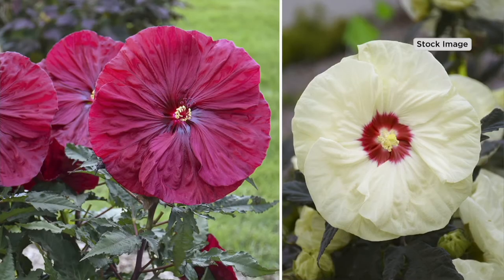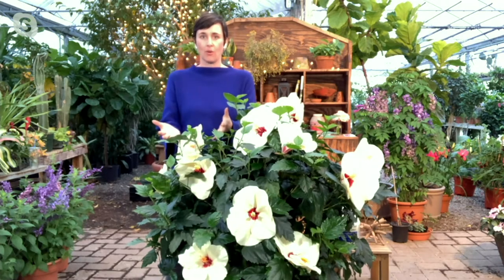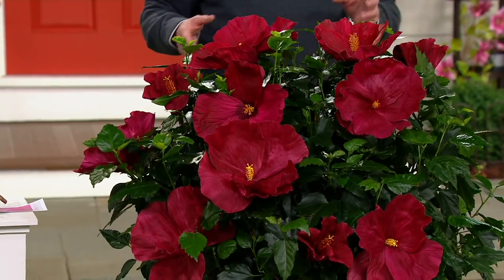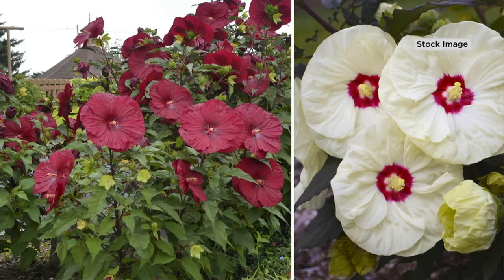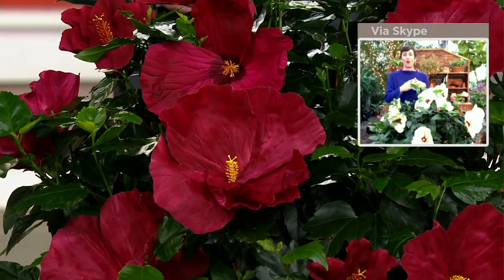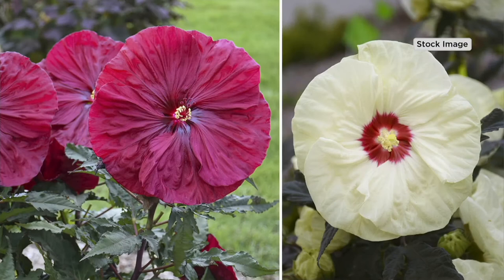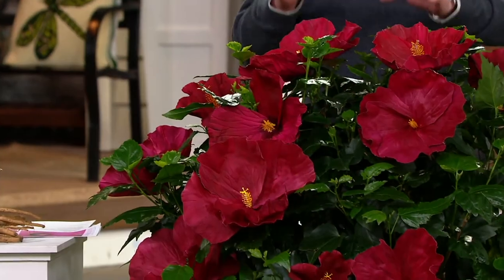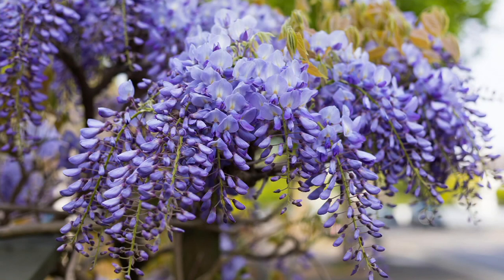Cottage Farms 2-Piece Dessert Queen Hardy Hibiscus Live Plants on QVC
Cottage Farms 2-Piece Dessert Queen Hardy Hibiscus Live Plants

Massive blooms + radiant color. The Dessert Queen hardy hibiscus pairing steals the show in your yard's landscape beds with the creamy yellow blooms of French Vanilla and the dark red of Blackberry Merlot. From Cottage Farms.